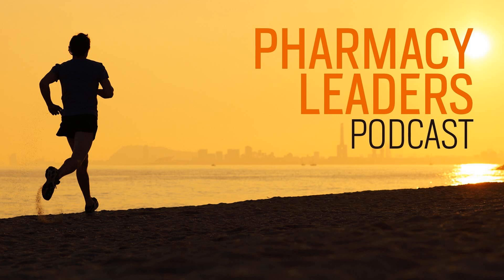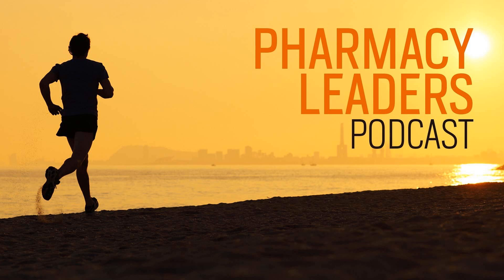Ep 139 Free Masters Degrees - Do They Exist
Students that had the BS in Pharmacy (who only spent about $2000 a year on tuition back in the day) then had the choice to move on to a Masters or Residency. Now, with an average of $160,000 in debt, we want to be much more careful about our next step. I go through some ways you can get that important differentiating credential without adding to your debt.&nbsp;